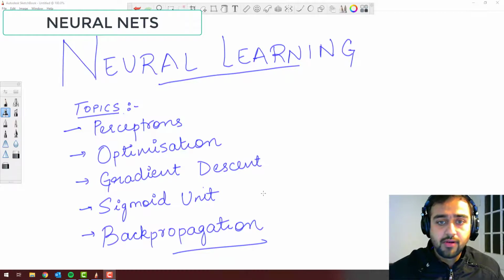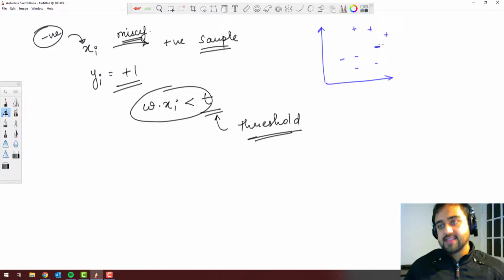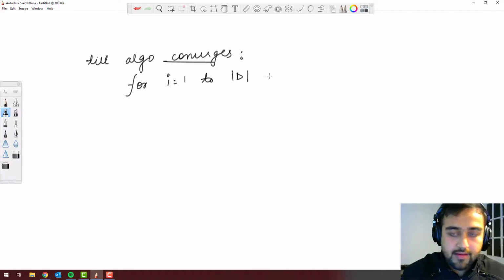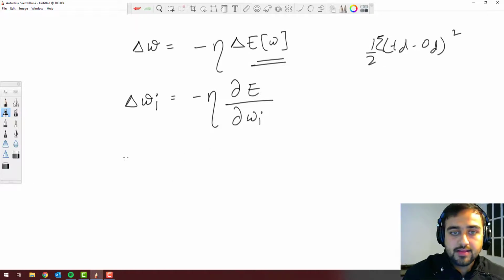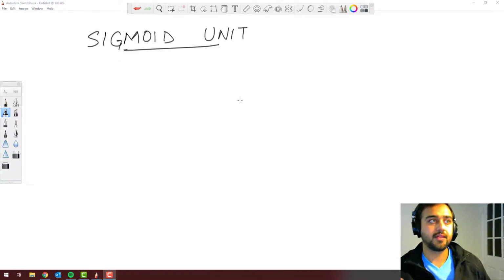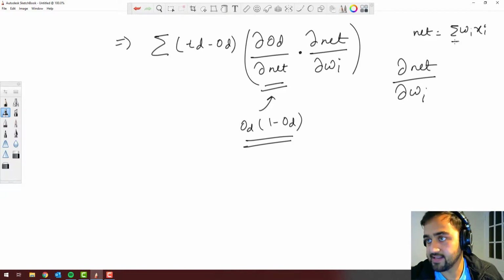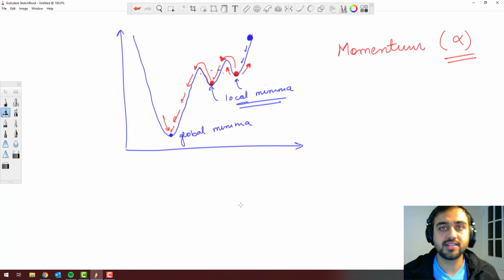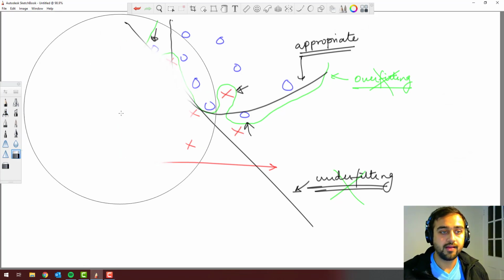Neural Nets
Discussion on Neural Nets.
Topics discussed:
1) Perceptron
2) Optimization
3) Gradient Descent
4) Sigmoid Function
5) Backpropagation
6) Overfitting and underfitting

Correction from 5:40 to 11:20, please refer to the next video. Thanks